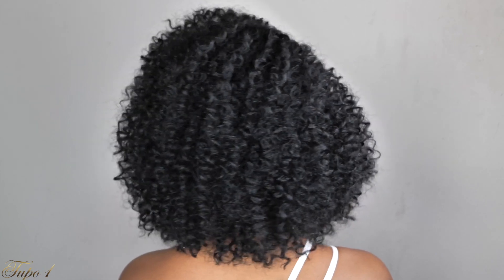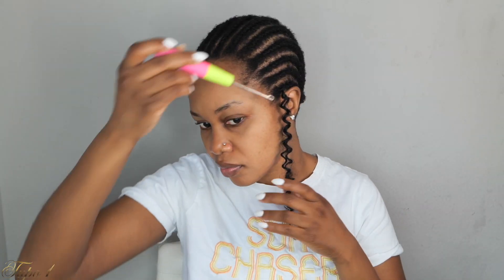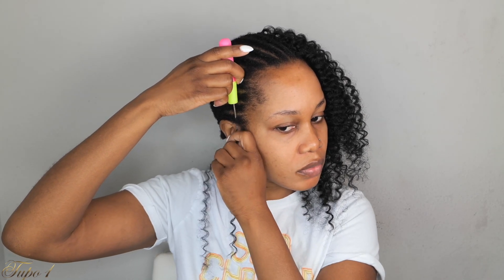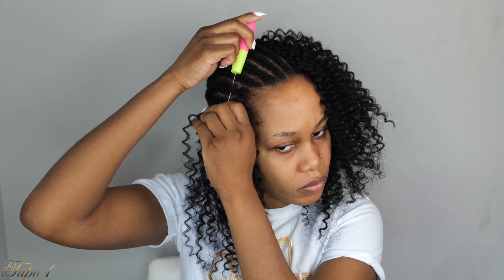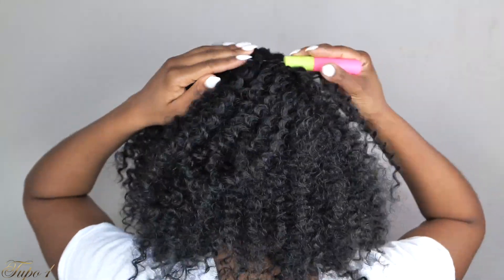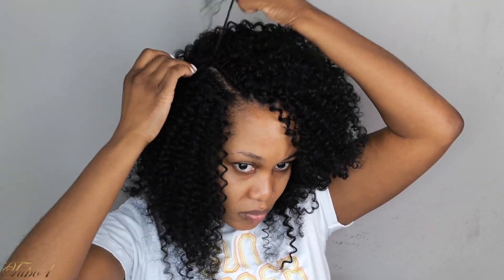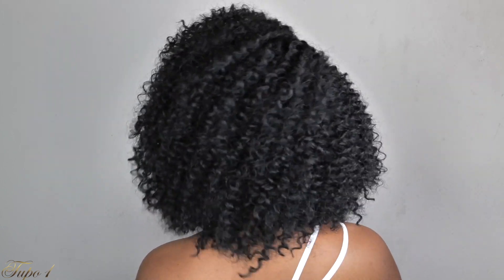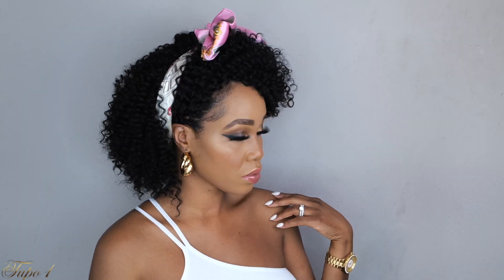🔥How To: Easy Curly Crochet Hair/ NO LEAVE-OUT /Protective Style/Tupo1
Hey guy

In this video I will be showing you 🔥How To: Easy Curly Crochet Hair/ NO LEAVE-OUT /Protective Style/Tupo1 step by step. I hope you guys find this tutorial to be helpful. noleaveout crotchetbraids protectivestyle 4cnaturalhair roadto700k . I enjoyed filming this video i hope you guys enjoy it too.

PRODUCTS USED:
* Lulutress Synthetic Crochet Braid - WATER WAVE 18" ( I used 1 packs Color 1 black)
*Crochet Needle
*Shine N Jam Gel
*Yarn

LET'S BE FRIENDS  ON IG:  @Tupo1

Location : Rockville Maryland USA
Nationality : Malawian